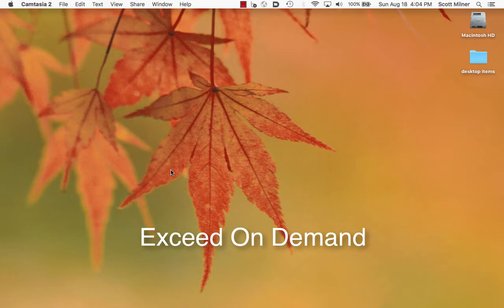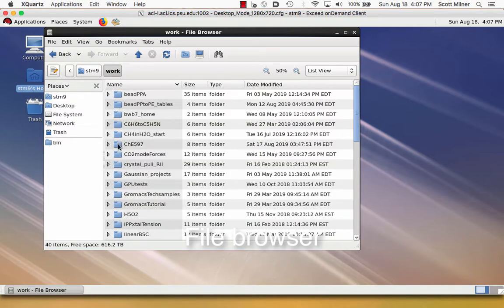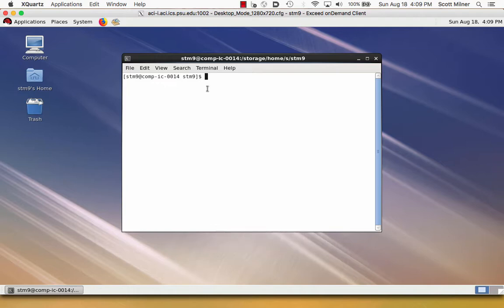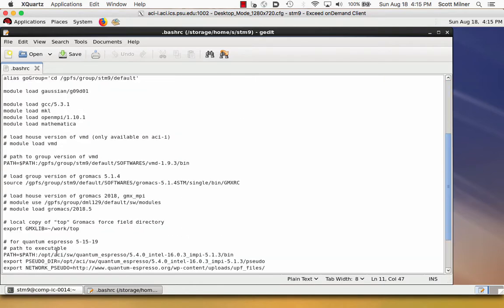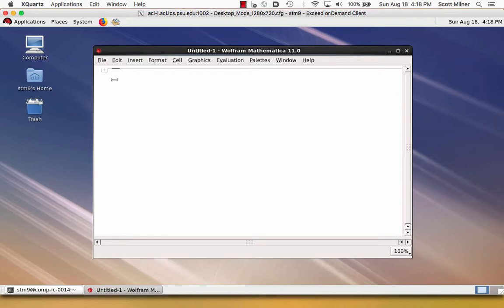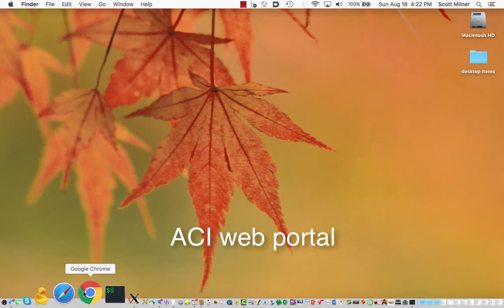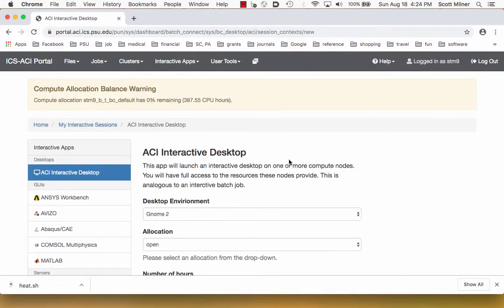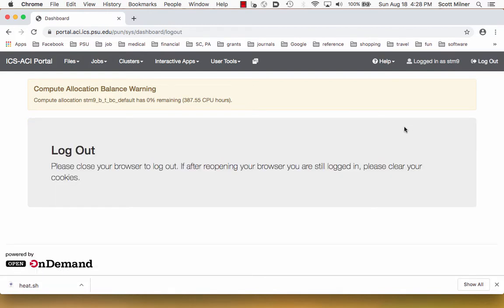EoD-OoD tutorial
brief introduction to connecting to the Penn State cluster with Exceed On Demand, which provides a Gnome "virtual desktop"

Table of Contents:

01:55 - Gnome desktop
02:22 - File browser
03:19 - Gedit
04:18 - Terminal
05:49 - .bashrc file
06:14 - aliases
06:44 - modules
07:15 - adding to the PATH
09:01 - launching Mathematica
10:23 - launching GaussView
11:40 - ACI web portal
12:38 - File browser / transfer
14:10 - Launch interactive session